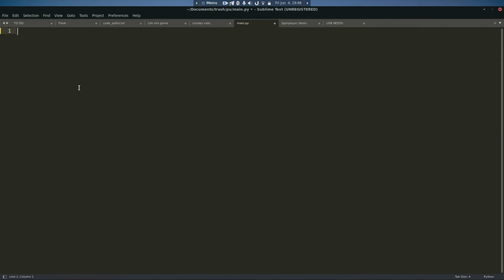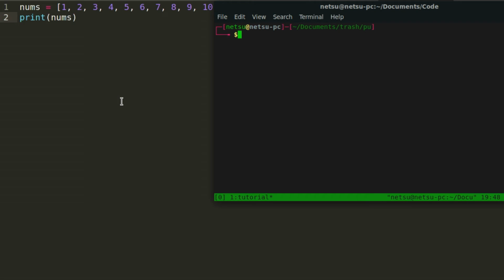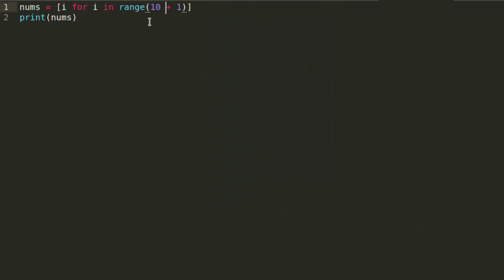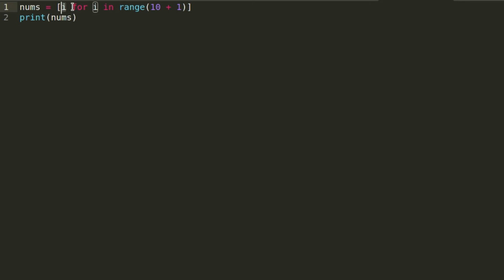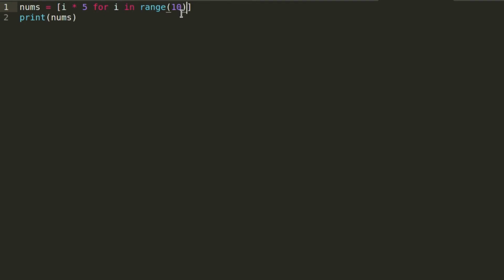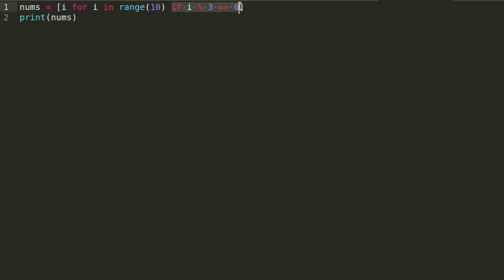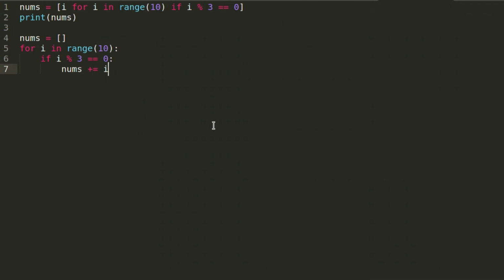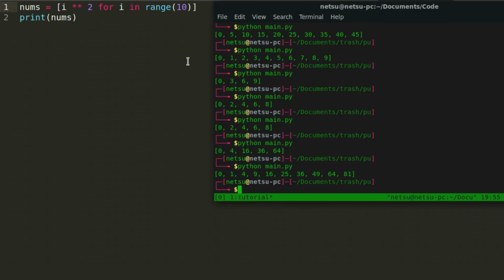List Comprehensions - Python Tutorial (Part 41)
One-liner if statements, loops and more, all within a list!